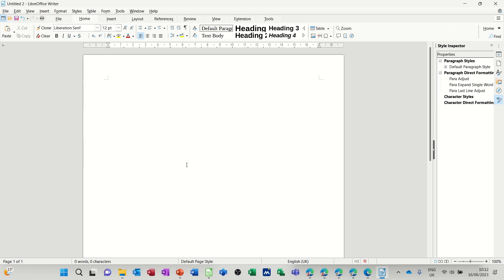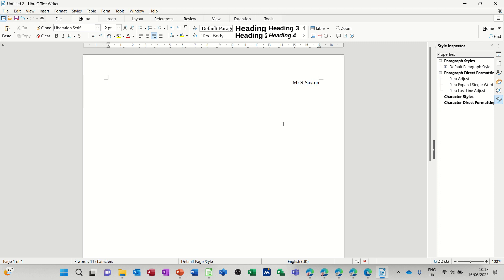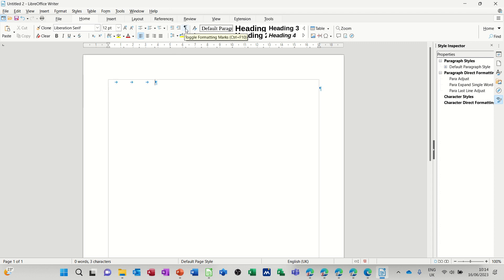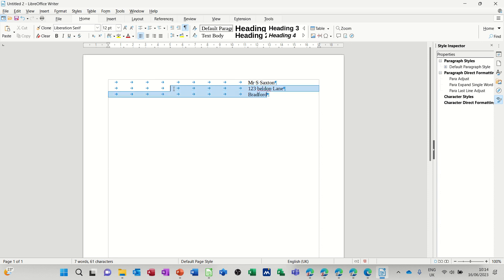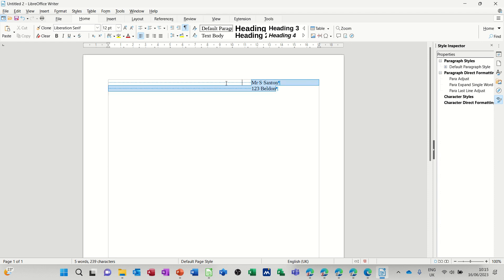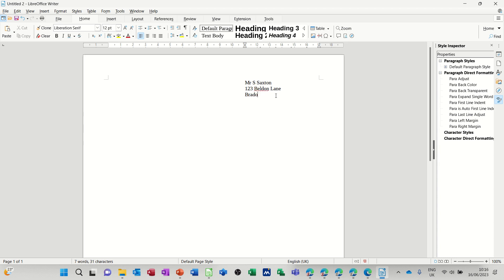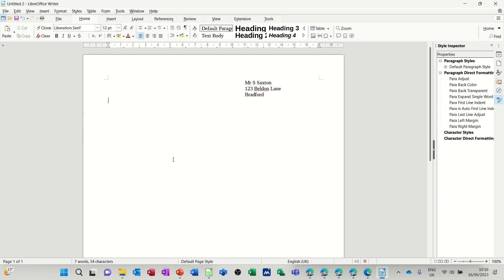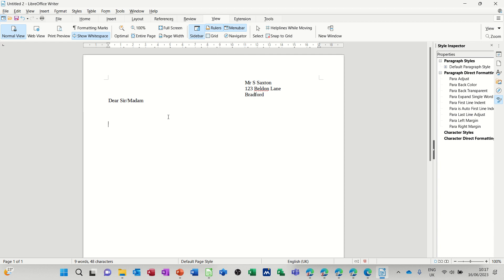How to place your address block on the right side of the screen correctly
This is a LibreOffice Writer tutorial covering how to add a letter block on to the right side of the screen. The tutor covers how not to move the address block by using tabs, spacebar and right aligned as options to get the text on to the right side. The tutor then covers how to correctly move the text to the right side by using indents. How to place your address block on the right side of the screen correctly.